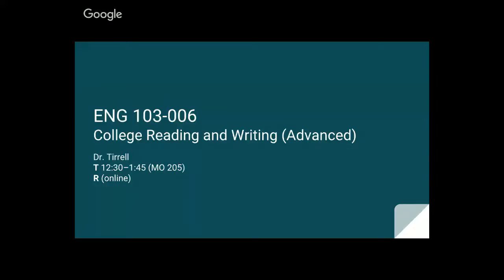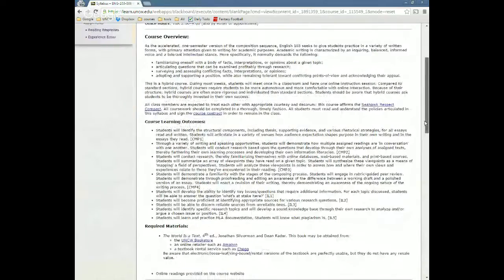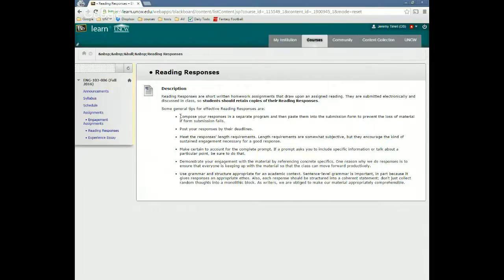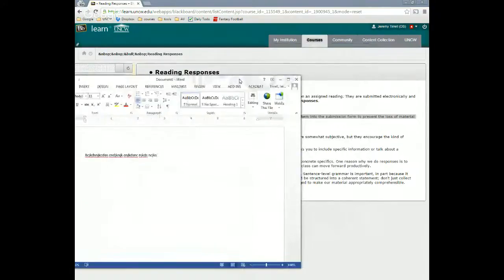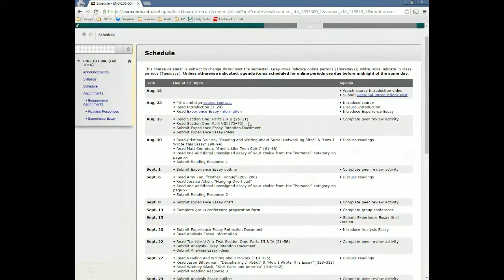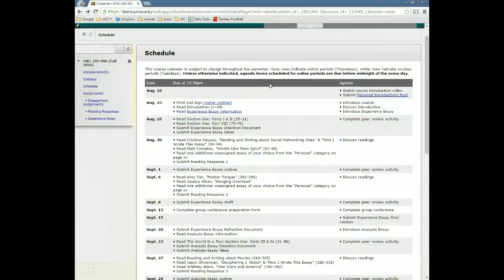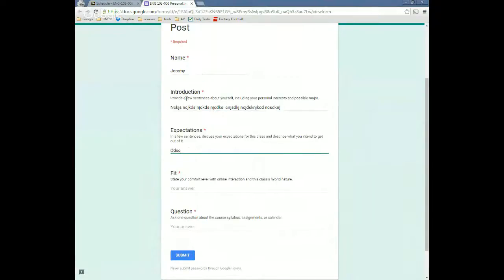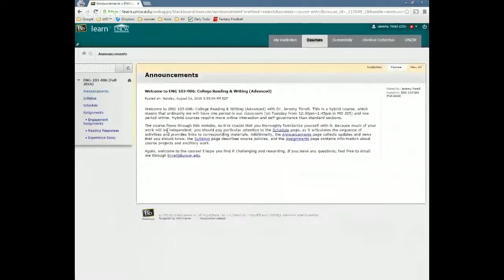fa16 ENG 103-006: College Reading and Writing (Advanced)—Hybrid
The introduction video for Dr. Tirrell's Fall 2016
ENG 103-006: College Reading and Writing (Advanced)—Hybrid course.
T 12:30–1:45 (MO 205)
R (online)